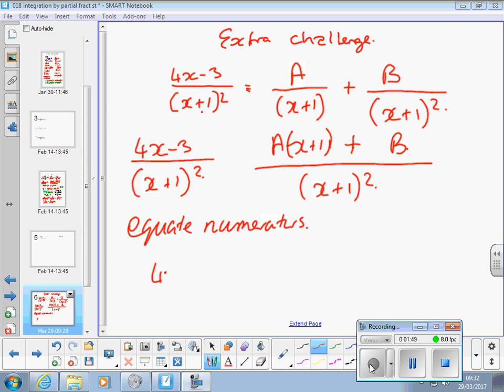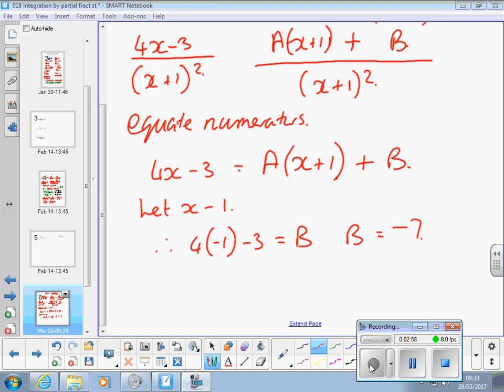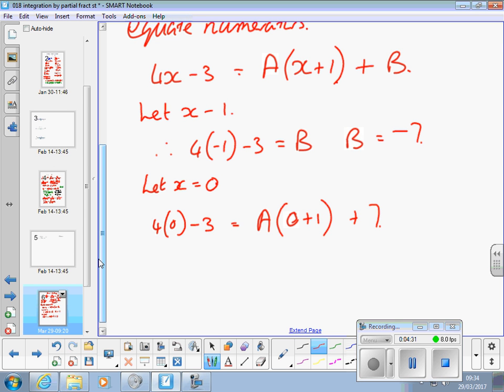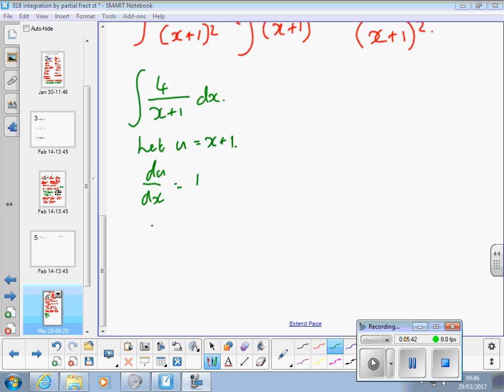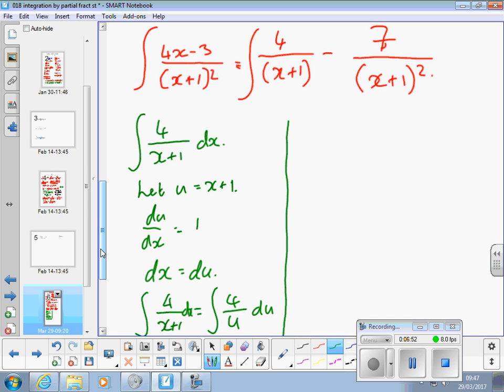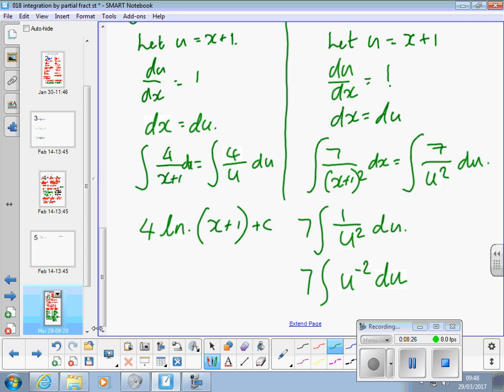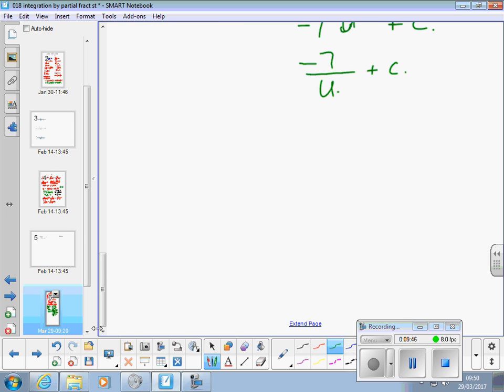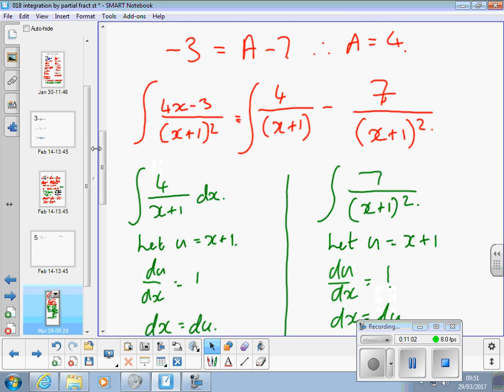29th March Integration by partial fractions pt 2